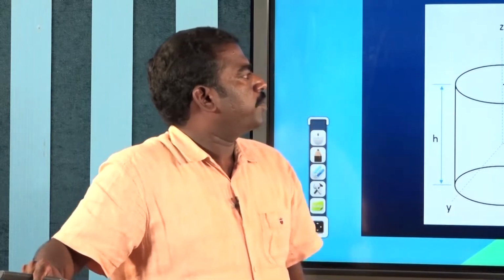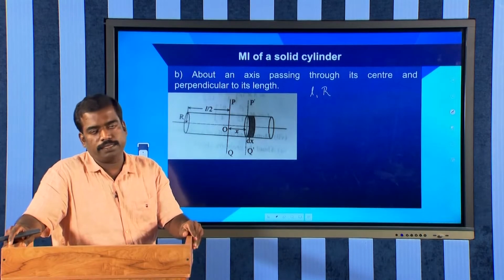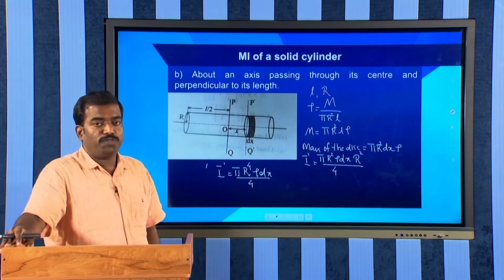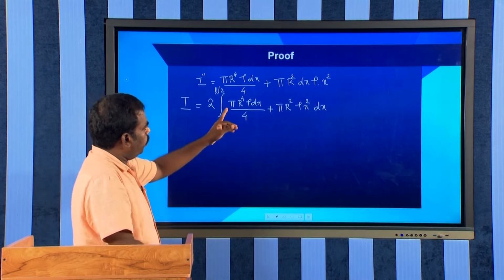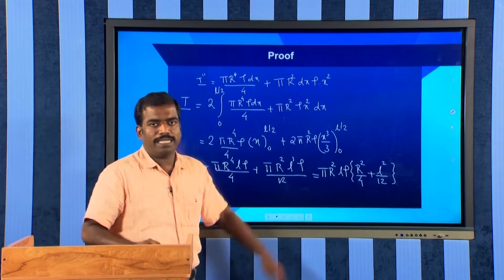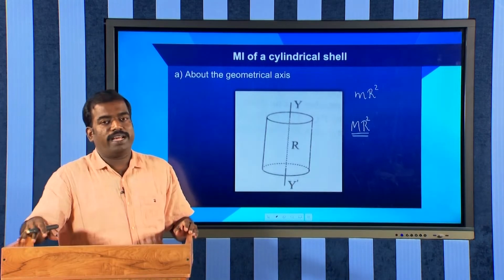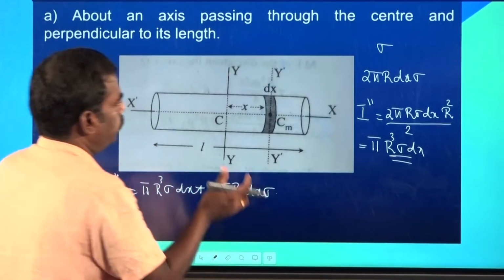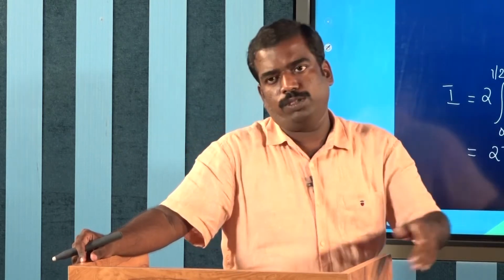DYNAMICS OF RIGID BODY PART 5 MOMENT OF INERTIA OF DIFFERENT SHAPES PART C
Video explains moment of inertia of different shapes - solid cylinder, cylindrical shell.